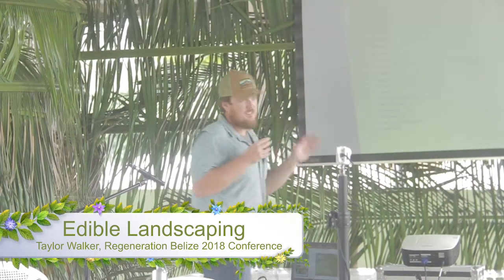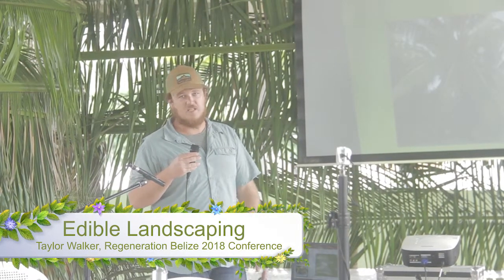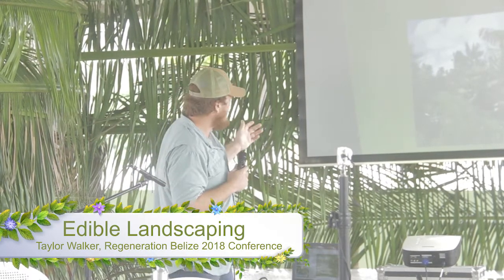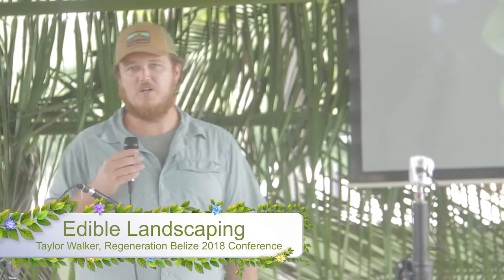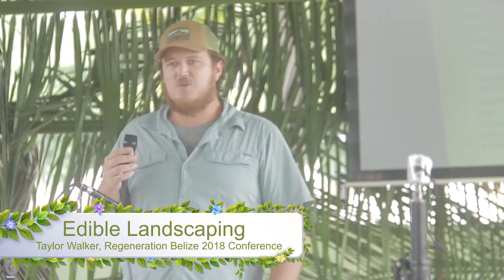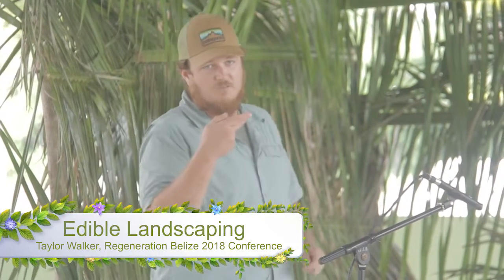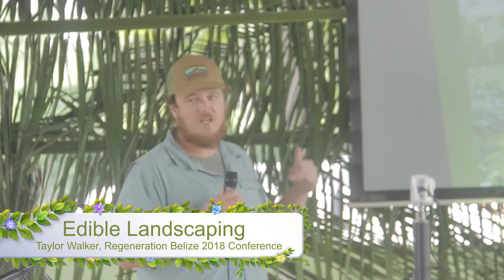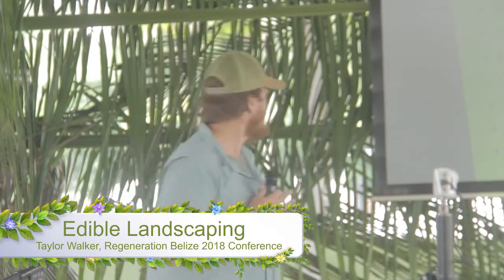Edible Landscaping - Regeneration Belize Presentation - By Taylor Walker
Presentation about Edible Landscaping Recorded at Regeneration International Conference in Belize,  2018. Presentation by Taylor Walker